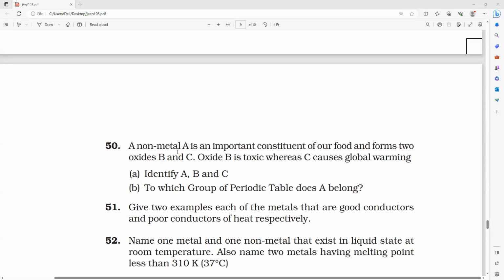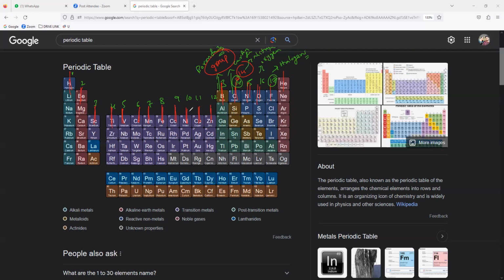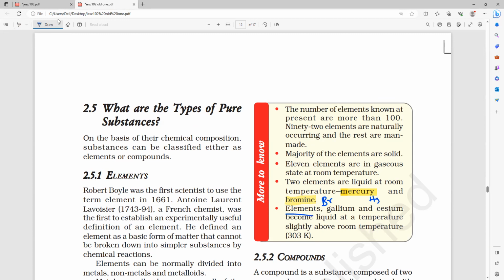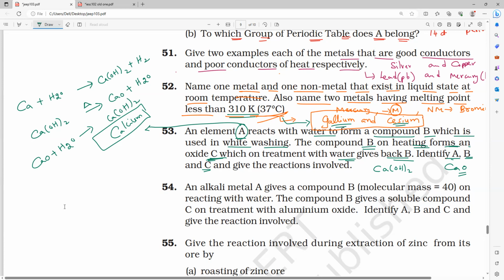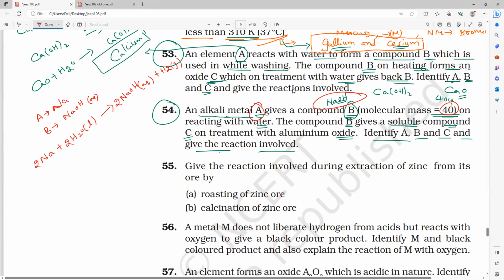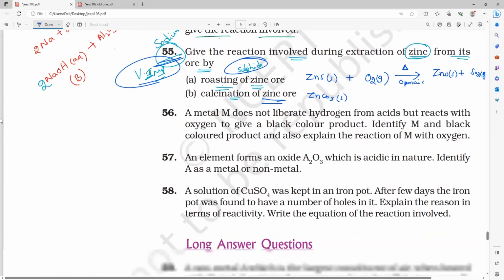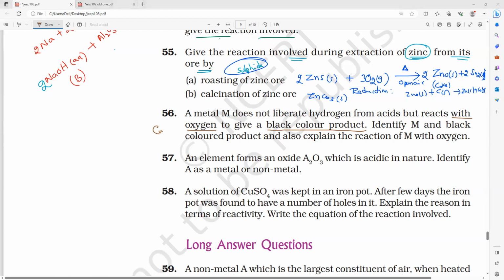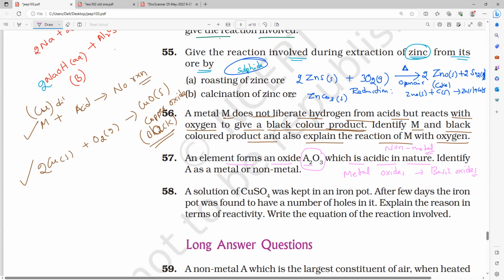ch3 chemistry /METALS AND NON METALS cbse //NCERT exemplar PART-5//CLASS 10 \CBSE BOARD 2024